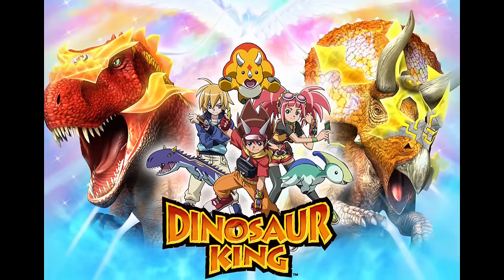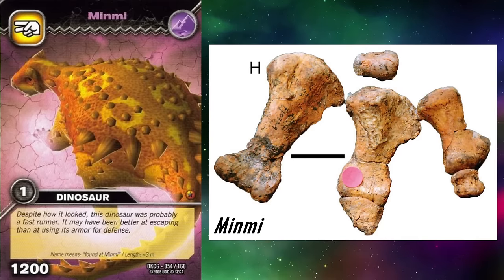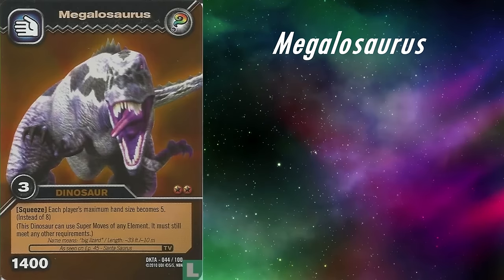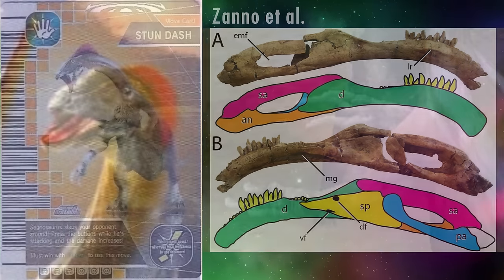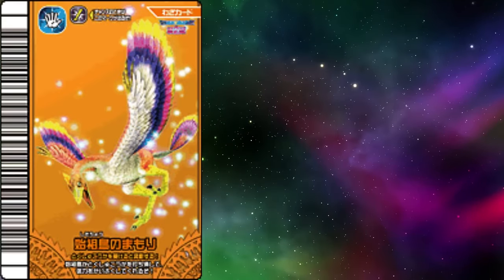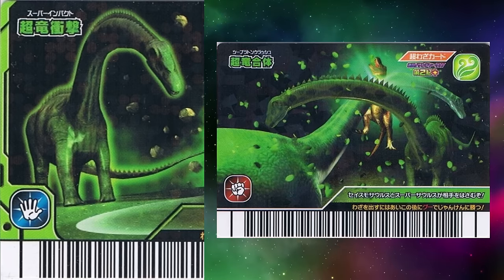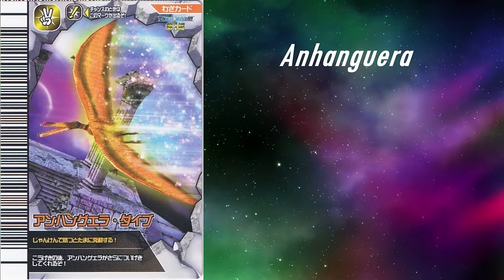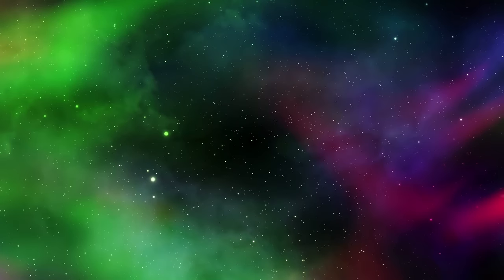How Accurate are Dinosaur King's "SECRET" & "MOVE CARD" Dinosaurs?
13+ Viewers only.

Dinosaur King's Secret Element consists of a handful of random species from all over the Dinosaur Family tree. Likewise, the species featured in the franchise's signature "Move Cards" also feature a great variety of species, some of which are not even Dinosaurs! How do these models from the mid-late 2000s hold up against modern science?

Mining Area, Tabora - Ratchet & Clank 2 - David Bergeaud
Obani Gemini, Zygan System - Ratchet & Clank 3 - David Bergeaud